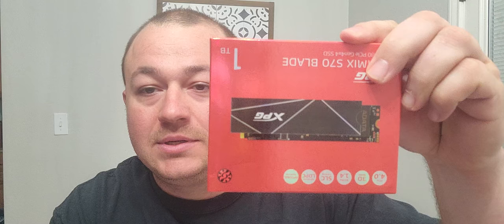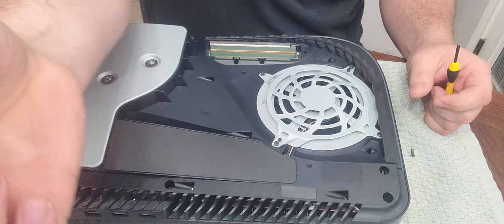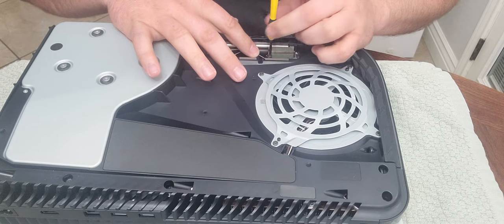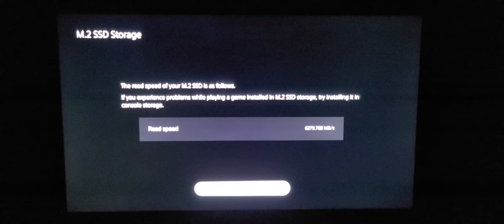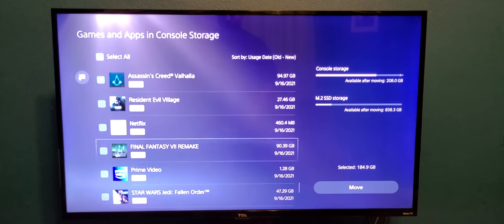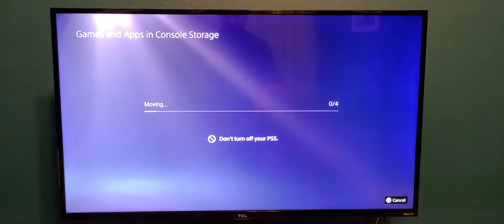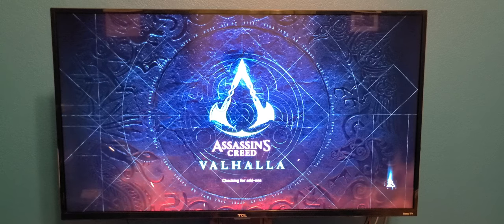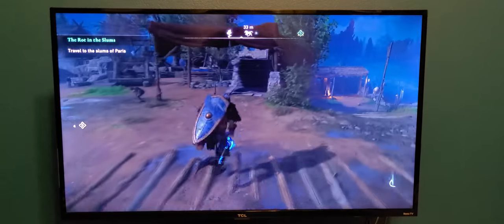PS5 M.2 SSD Install.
This is a video of me installing a M.2 SSD in my PS5 and testing it.
The SSD installed is the XPG Gammix S70 Blade.